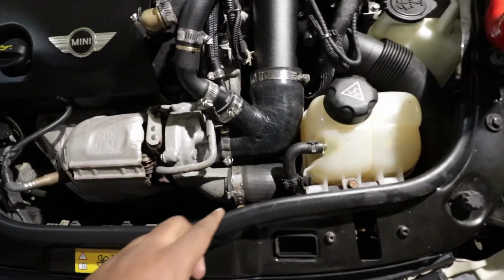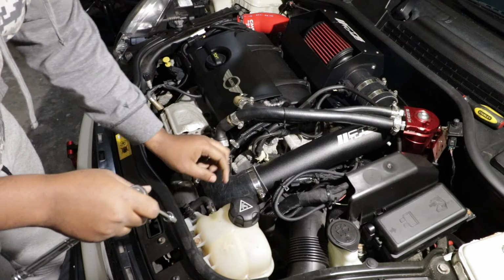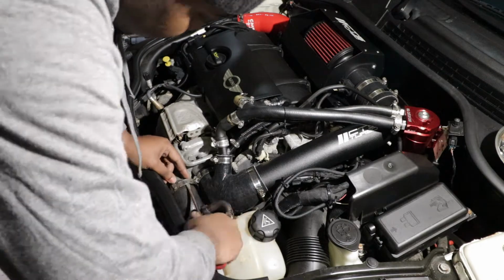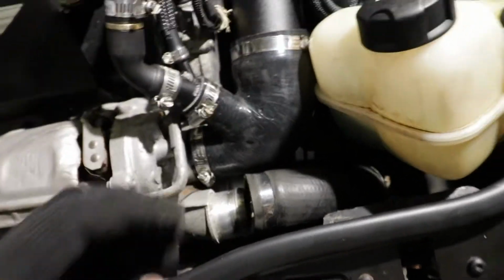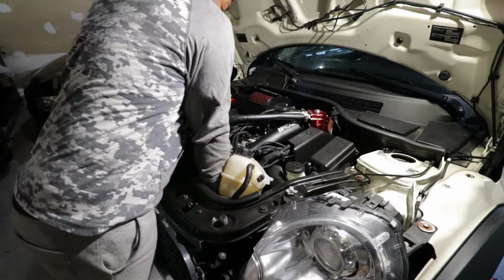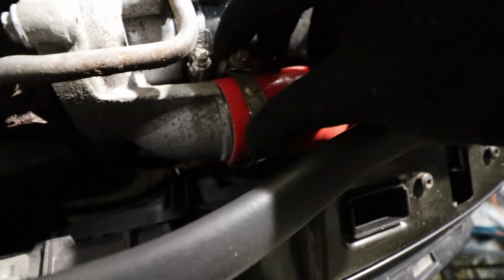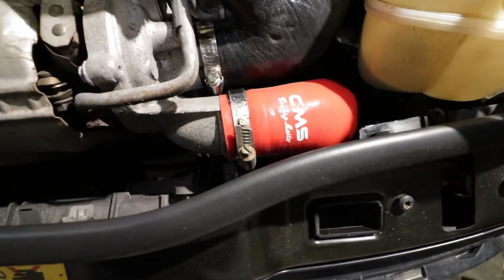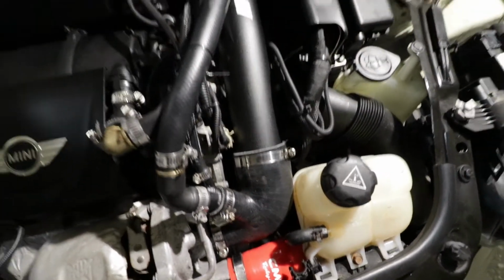How to Install Intercooler Hot Side Pipe on R56 Mini Cooper S - Intercooler Muffler Delete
This video describes the process to swap or replace the R56 Mini Cooper Intercooler hot side pipe aka muffler delete.

Intercooler Pipes (cold and Hot)
Socket Set

Camera Setup
GoPro Hero 5 black
Canon EOS Rebel SL2
Canon 10-18 mm Lens (Vlog Lens)
Canon 18-55mm Lens (Photo and Vlog)
Rode VideoMicro Mic
Sunpack Platinum plus 5858 DLX Tripod
Joby Gorillapod 3K Kit
Lowepro Camera bag